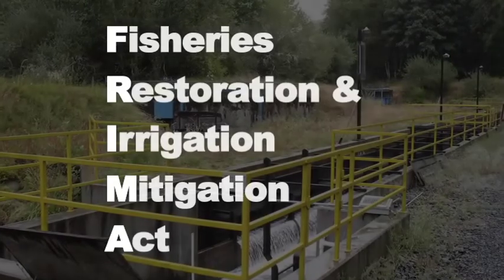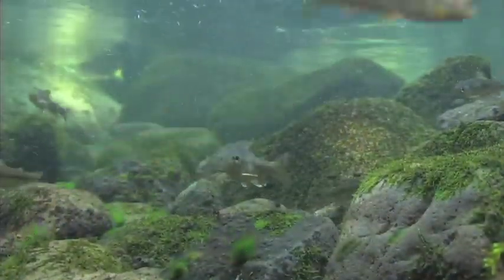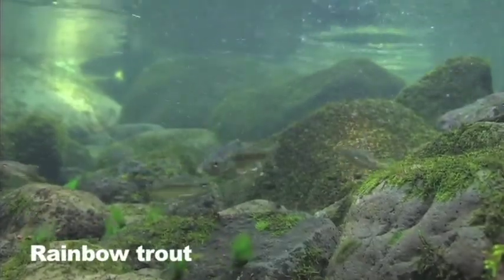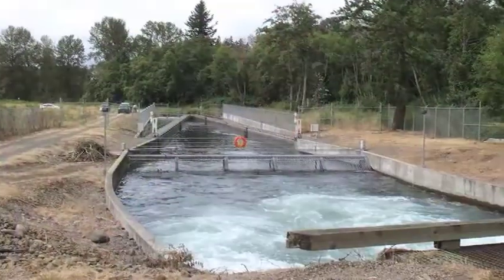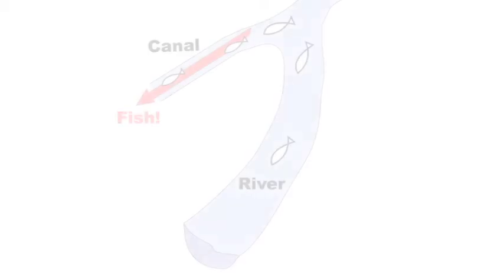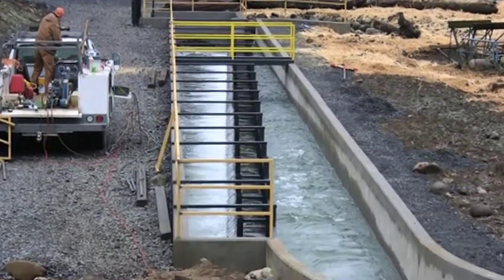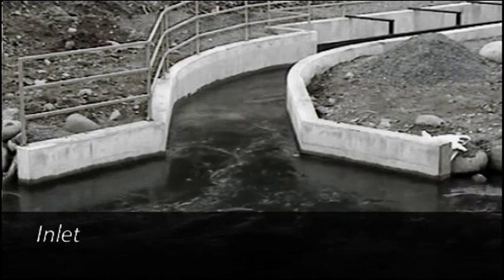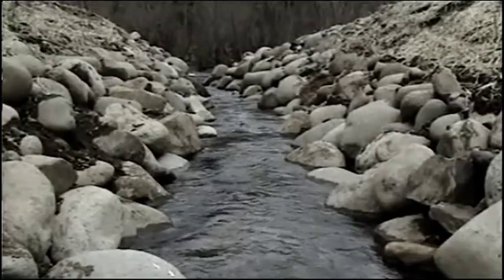FRIMA Video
FRIMA (Fisheries Restoration and Irrigation Mitigation Act) is a voluntary, non-regulatory program administered by the U.S. Fish and Wildlife Service allowing irrigators and other water users to make fish passage improvements to their diversions, helping to protect and conserve resident and anadromous fish populations throughout the Pacific Northwest.

We strive to make our electronic and information technology accessible to all.